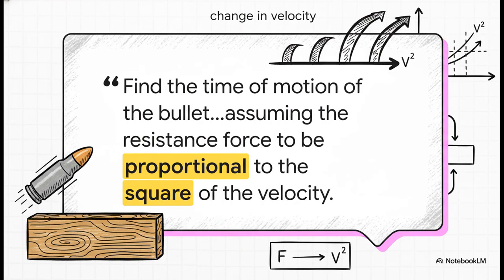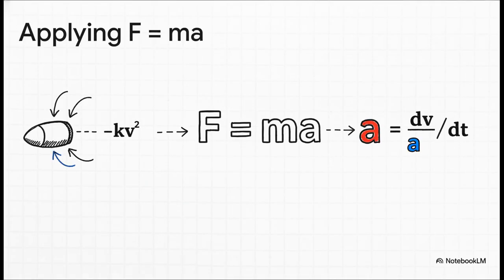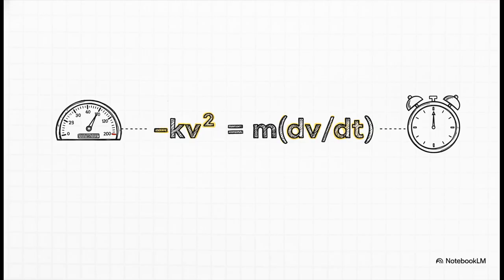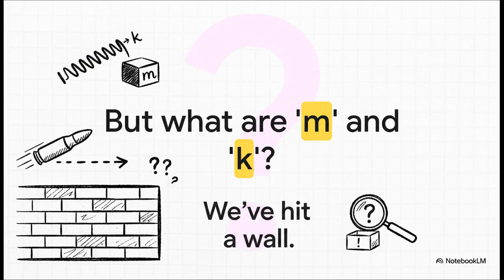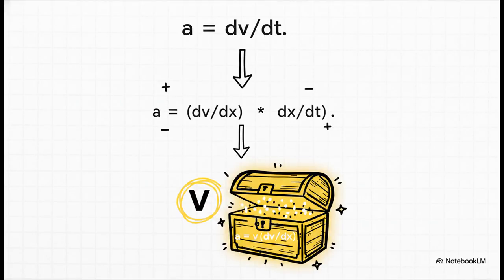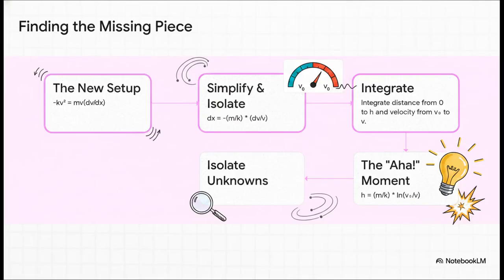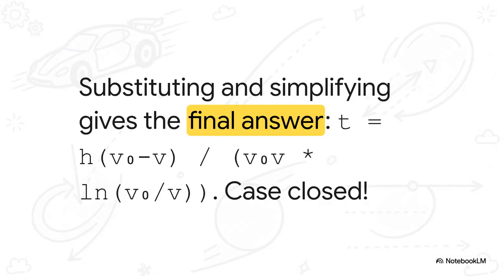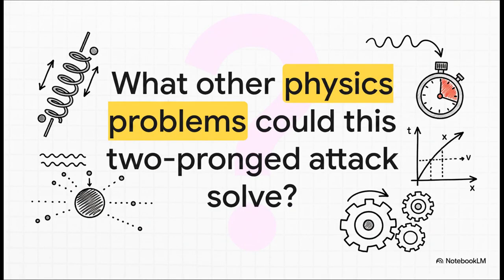[1.101]- Problems in general Physics by I E Irodov: BEST Solution by AI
1.101. Having gone through a plank of thickness h, a bullet
changed its velocity from v, to v. Find the time of motion of the
bullet in the plank, assuming the resistance force to be proportional
to the square of the velocity.